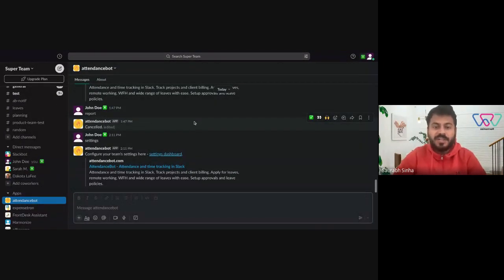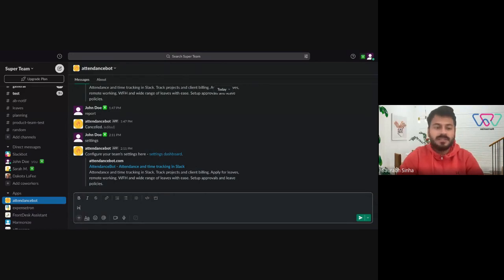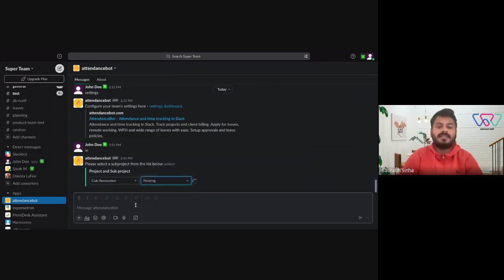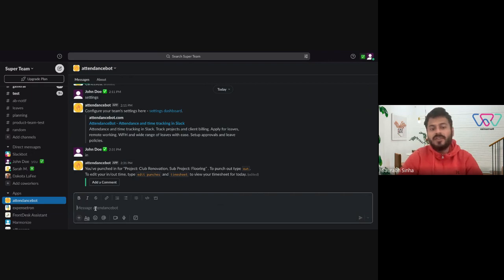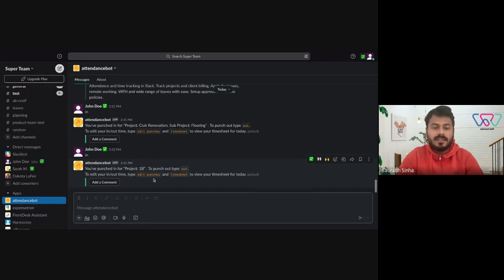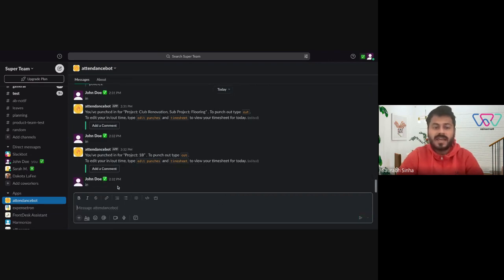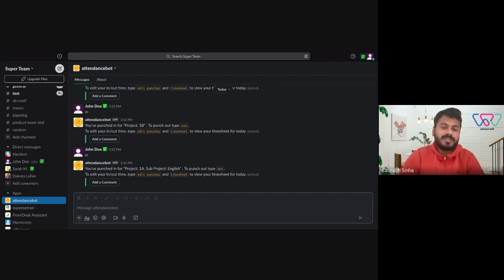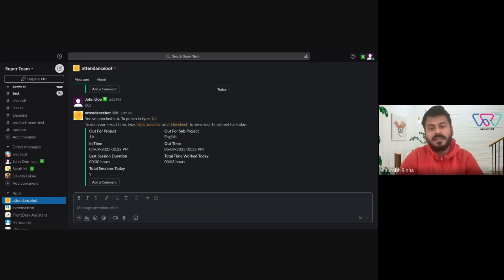AttendanceBot | tracking project, task, and client time with Slack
Use Slack to track time spent or billables incurred across the projects, tasks, and clients your team services